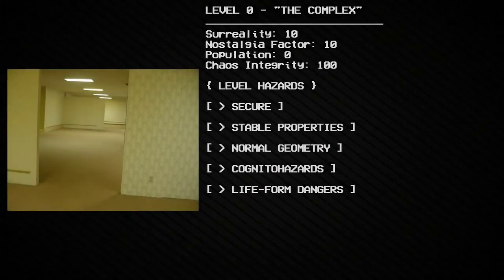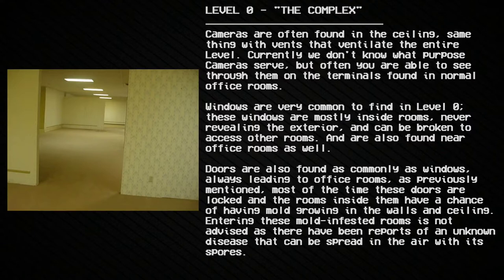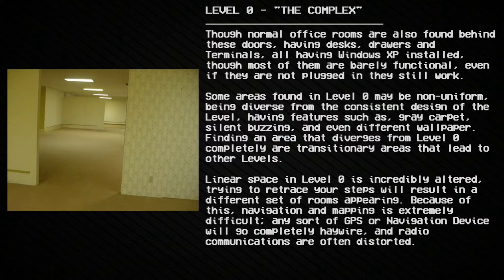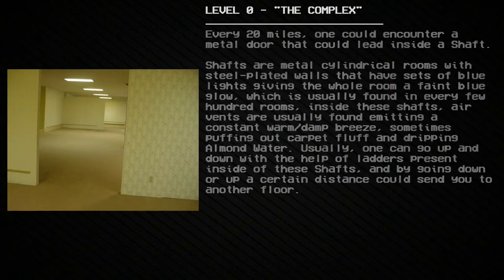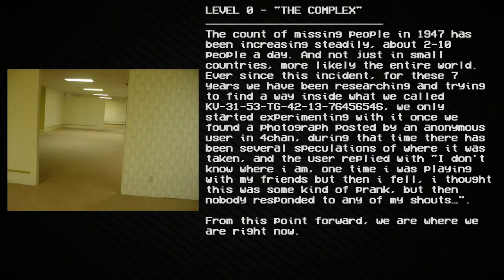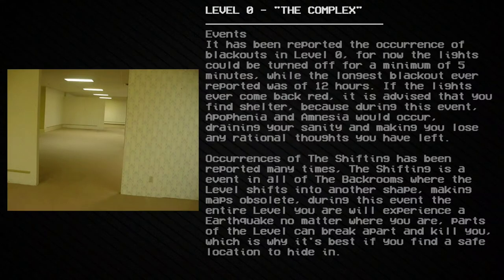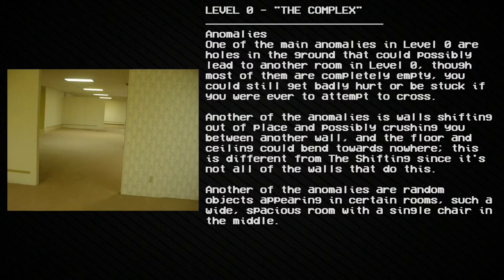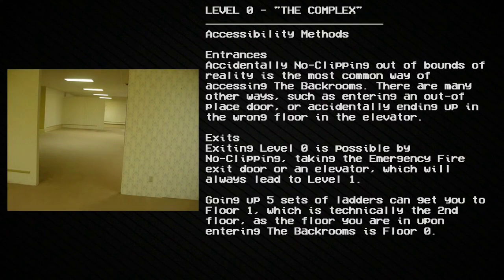Level 0: "The Complex" | Levels of The Backrooms | Spatial Records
Level 0 of The Backrooms - "The Complex"

Author: Lxnar_Whrxd
Images: 1st Image : Anonymous 4chan Post